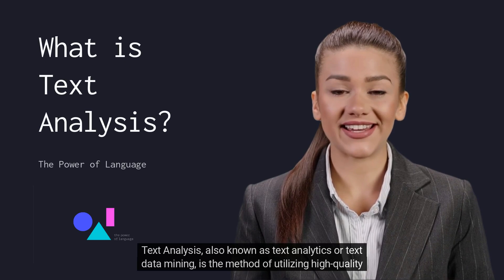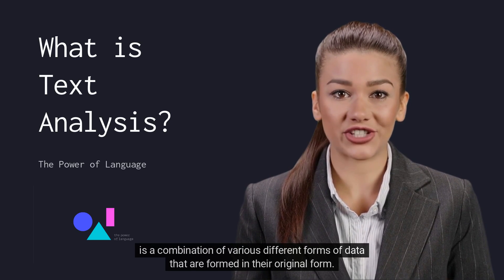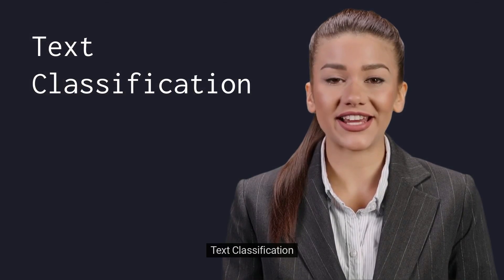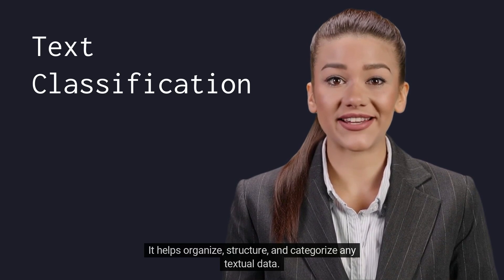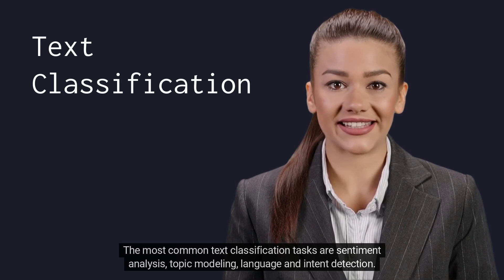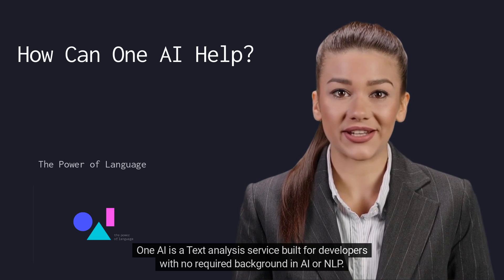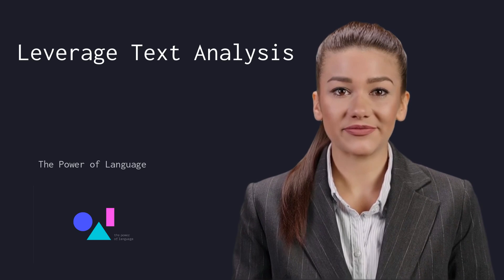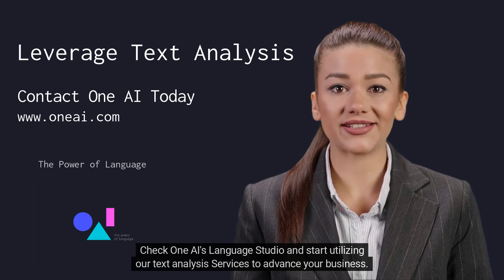What is Text Analysis?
Text analysis is a powerful technique that can help you extract and understand information from any type of text, such as books, emails, social media posts, and documents.

In this video, we will explain what text analysis is, how it works, and why it is useful for various applications and industries.

We will also show you how you can use One AI's generative AI API to perform text analysis on your own data with ease and accuracy.

One AI is a platform that provides access to the world's best language AI capabilities, such as summarization, topic detection, sentiment analysis, and content generation. You can select from our library of AI skills, fine-tune them to your needs, or build your own custom skills to analyze and process text, audio, and video at scale.

Whether you want to enhance customer experience, automate document processing, generate engaging content, or discover new insights from your data, One AI can help you achieve your goals with human-level language AI. Watch this video to learn more about text analysis and One AI's generative AI API.